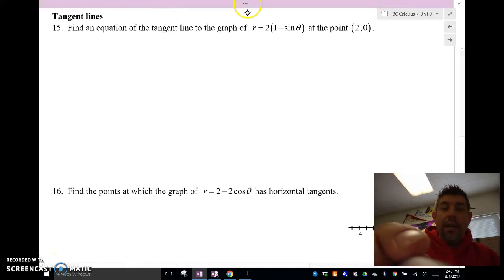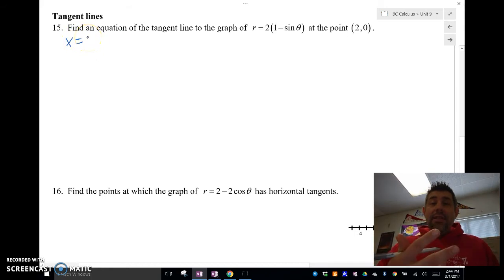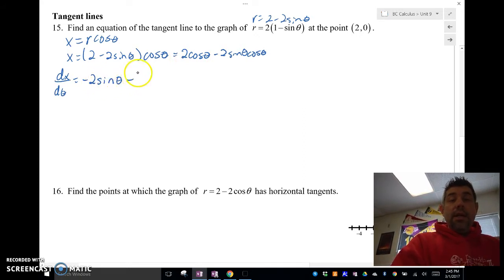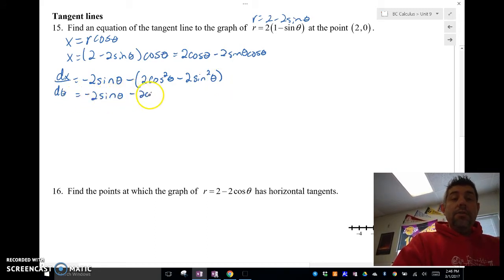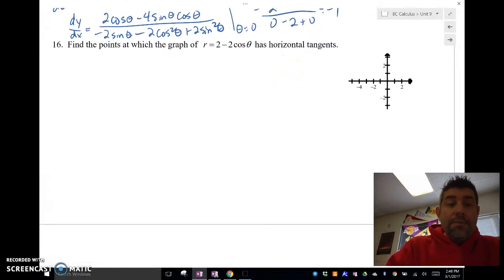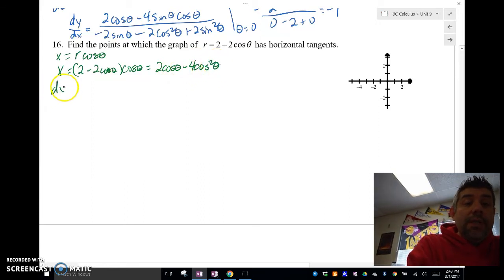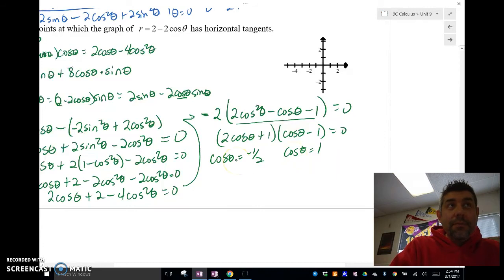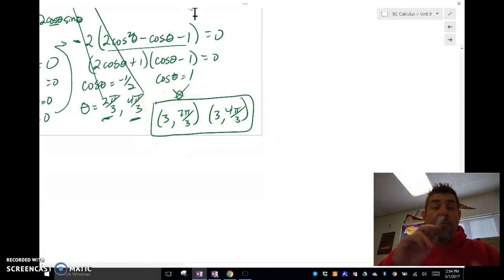9-2D Tangent Lines of Polar Graphs